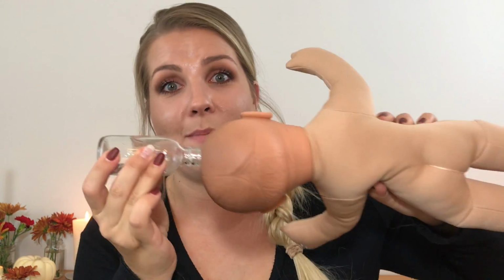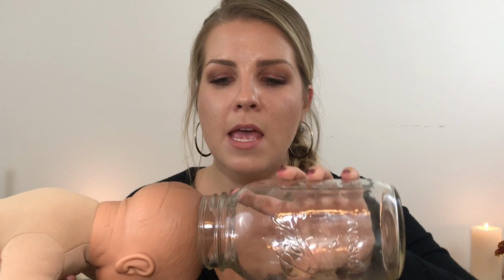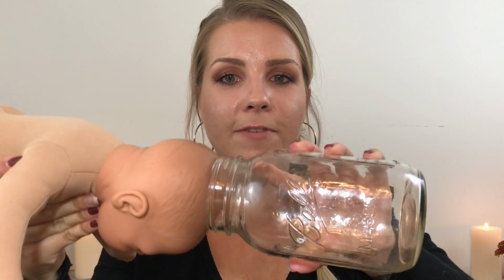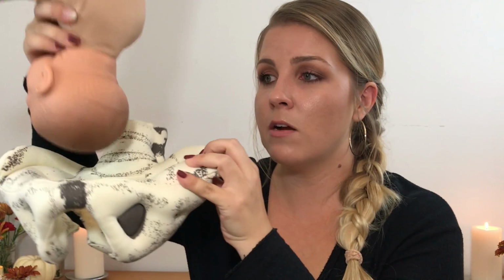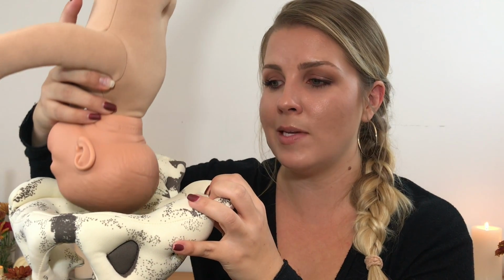All About Vaginal Exams! Cervical Dilation, Expert Tips & More! | Sarah Lavonne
Wonder what your doctor/nurse is checking for when they do a vaginal exam? Even yet, what IS a vaginal exam? Learn expert tips, tricks and how to make them a little more comfortable for you!

Don't forget the bloopers!
There were a bunch for this one- they're at the end!

Cub Birthing Stool Code: CA29 for $5 off!
After Birth Plan Class (I helped with it!) Promo: BUNDLEBIRTH